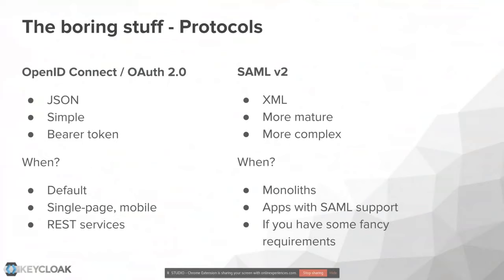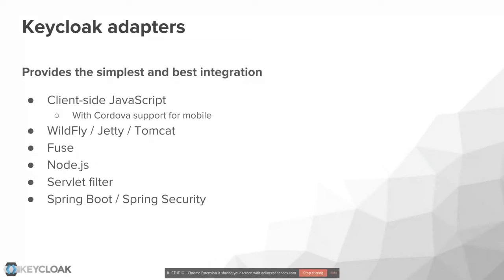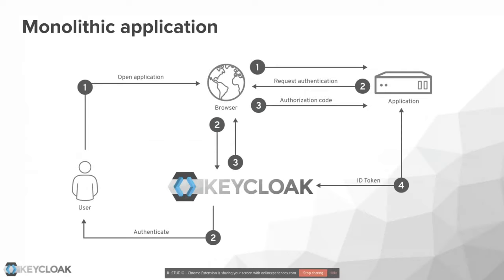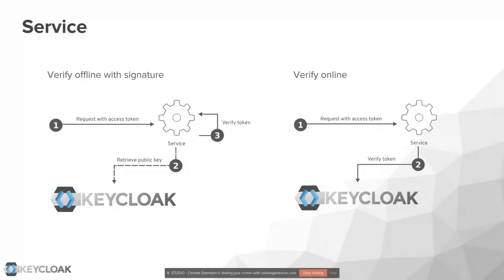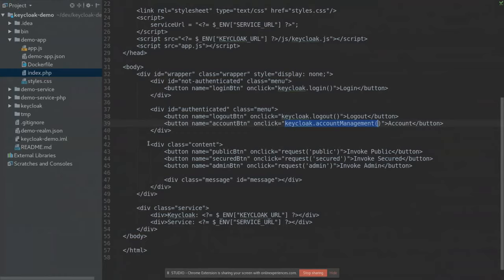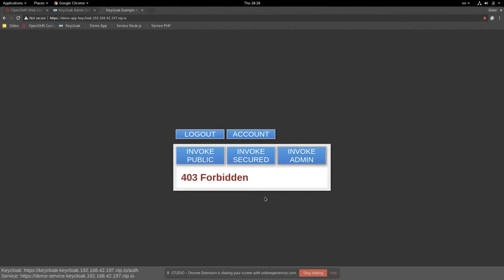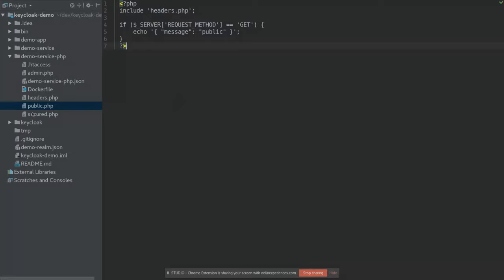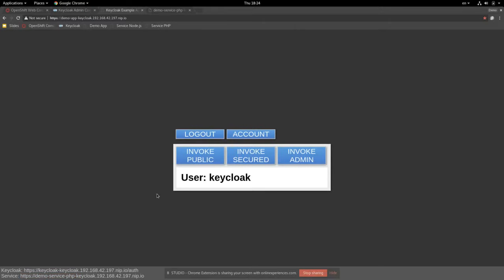Securing apps and services with Keycloak authentication | DevNation Tech Talk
If you have a number of applications and services, the applications may be HTML5, server-side, or mobile, while the services may be monolithic or microservices, deployed on-premise, or to the cloud. You may have started looking at using a service mesh. Now, you need to easily secure all of these applications and services.

Securing applications and services is no longer just about assigning a username and password. You need to manage identities. You need two-factor authentication. You need to integrate with legacy and external authentication systems. Your list of other requirements may be long. But you don’t want to develop all of this yourself, nor should you.

In this tutorial, we’ll demonstrate how to easily secure all of your applications and services, regardless of how they're implemented and hosted, with Keycloak—all with little-to-no code required.

Stian Thorgersen, principal software engineer, Red Hat
Stian Thorgersen is an engineering lead for Red Hat® Single Sign-On and the community project lead on the Keycloak open source identity and access management software product. Prior to joining Red Hat, Stian was the lead developer at Arjuna Technologies working on Agility, a cloud federation platform.